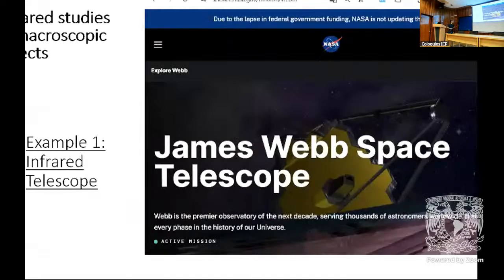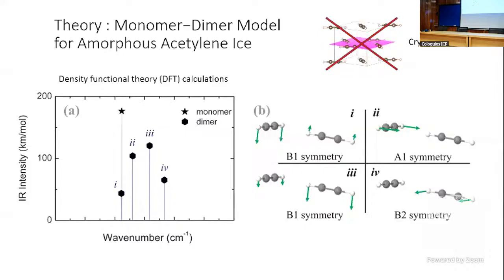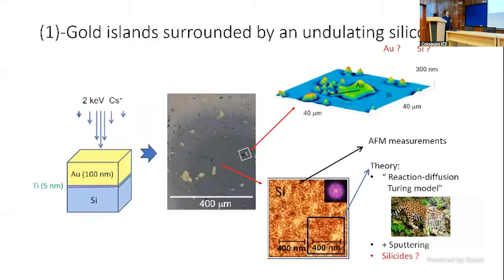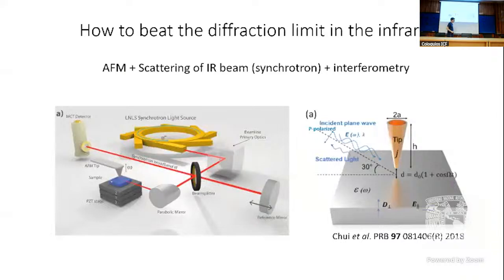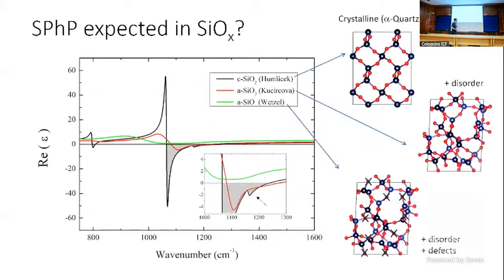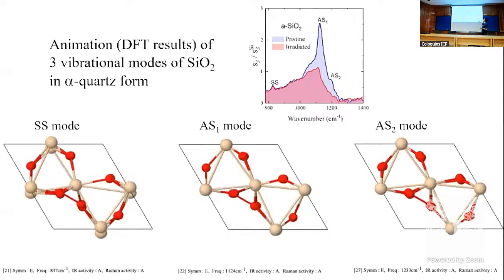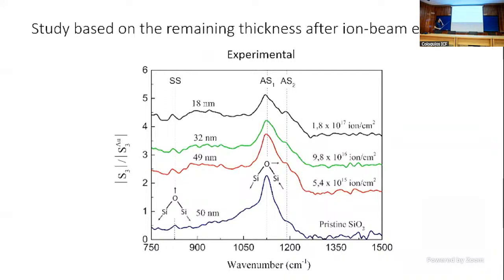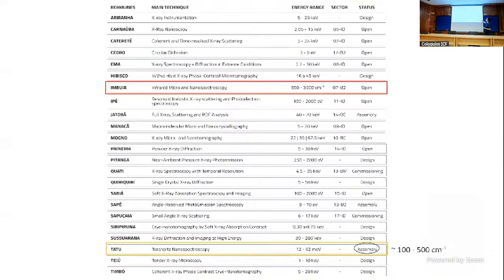Coloquio ICF - Dr. Marcelo M. Sant'Anna | Instituto de Física, Universidad Federal de Río de Janeiro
Título: “Surface Phonon Polaritons helping in the lab: infrared synchrotron radiation sweeping surfaces and nanostructures”
Ponente: Dr. Marcelo M. Sant'Anna | Instituto de Física, Universidad Federal de Río de Janeiro, Brasil

Resumen:
Infrared radiation is widely used to identify substances. For example, a molecule with different vibrational modes will produce a very characteristic pattern in an infrared spectrum, allowing its identification even if the molecule is only part of a complex mixture of substances. This strategy is used in astrophysical identification of which molecules are present in a selected region of space. At a nanometer observational scale, however, this strategy becomes significantly complicated by the diffraction limit, which blurs images of nanometer-sized objects in the infrared, if conventional optical microscopy techniques are used. This colloquium will discuss an experimental approach capable of beating the diffraction limit for the infrared, combining nanometer-scale topographic information and spectroscopic information. It is based on the combination of conventional atomic force microscopy (AFM) with the scattering of infrared radiation simultaneously by the microscope tip and by the sample being studied. Using a synchrotron radiation source to generate the infrared incident beam expands the accessible frequency range compared to infrared lasers. In this technique, the production and detection of Surface Phonon Polaritons is key to enabling infrared studies by isolating a surface layer of a sample [1] or even a nanostructure [2], and will be discussed in the colloquium.

Videoconferencia transmitida en vivo desde el Auditorio del Instituto de Ciencias Físicas de la UNAM Campus Morelos el miércoles 29 de octubre del 2025.